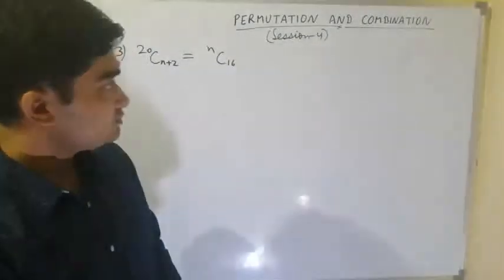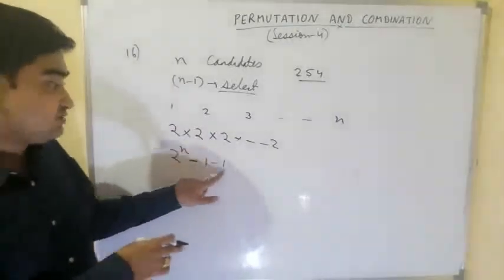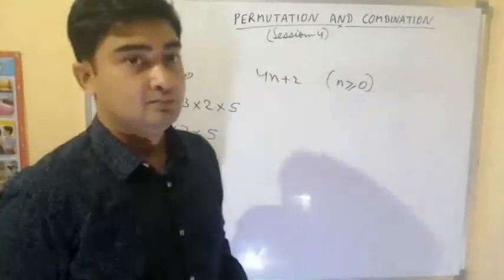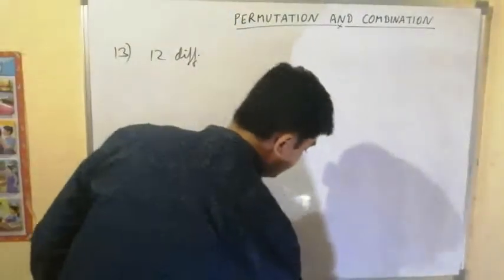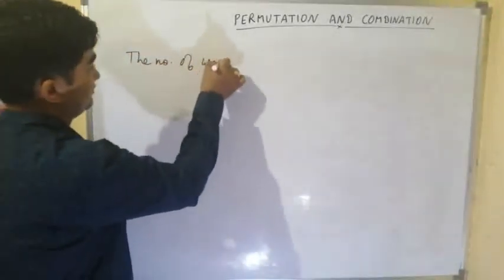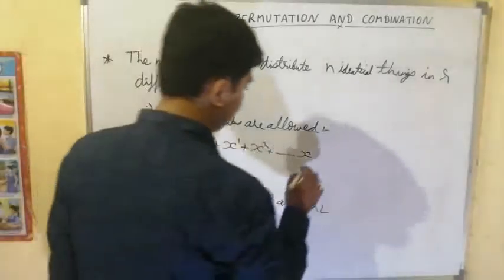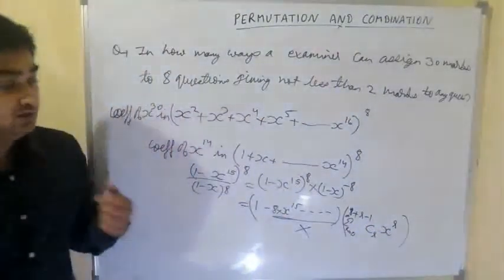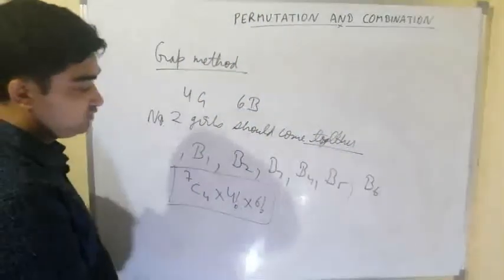Permutation and Combination (Session 4)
Discussion of problems, distribution of n distinct objects in r different groups, arrangement of n distinct objects in r different groups, Distribution of n identical objects in r different groups, concept of derangement, dictionary method, arrangement in gaps, geometry problems in permutation and combination.